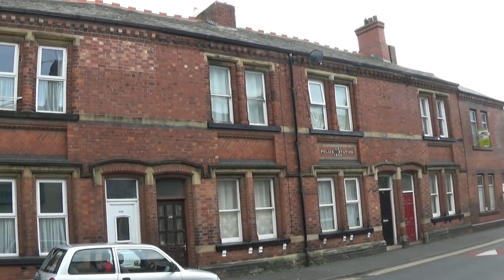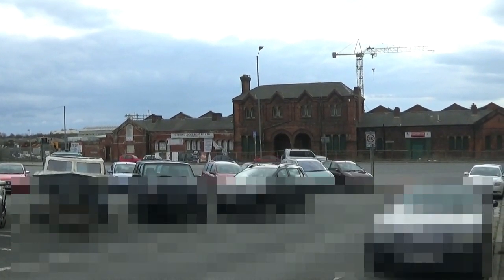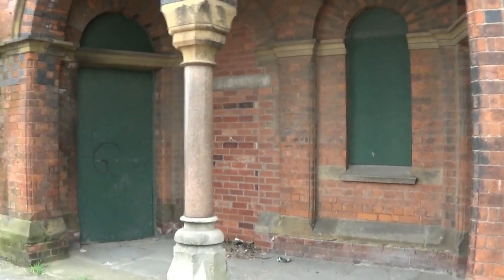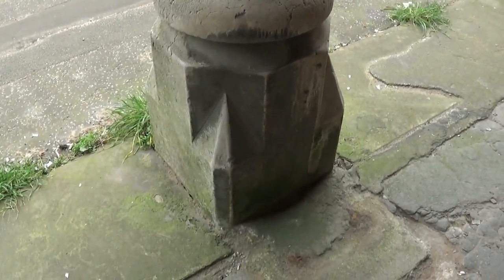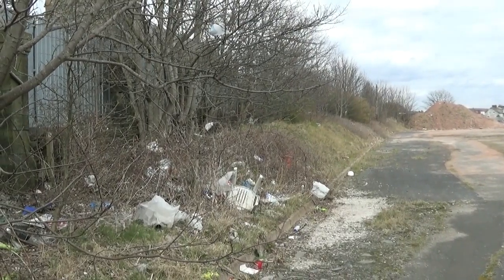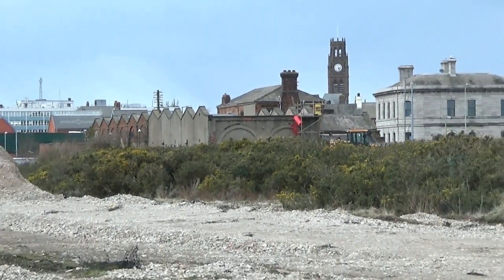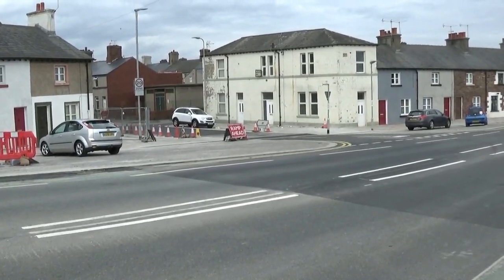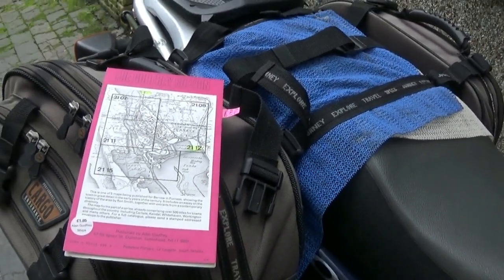Barrow-in-Furness Urban Tame Team #2. Former Train Station, Hospital, & Cop Shop !!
Barrow-in-Furness Urban Tame Team #2 - The Old Police Station, The Old Hospital, and The Old Furness Railway Station.

An Urban Archaeological and Architectural Miscellany.

A little tour of some of Barrow's surviving former societal landmark features.

Footage filmed 1/4/18 on;
Camera 1; Sony Handycam HDR-CX240E,
Camera 2; Not used,
and edited using VideoPad Professional Home Edition v6.00.